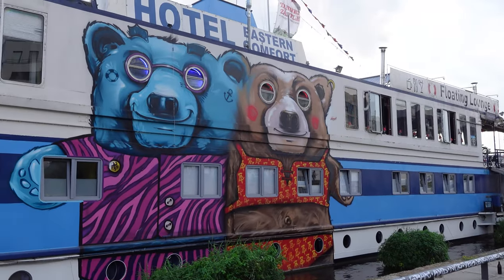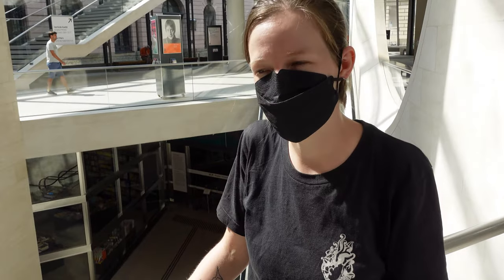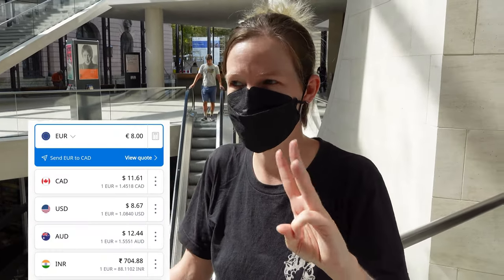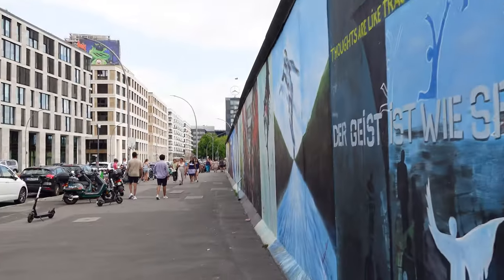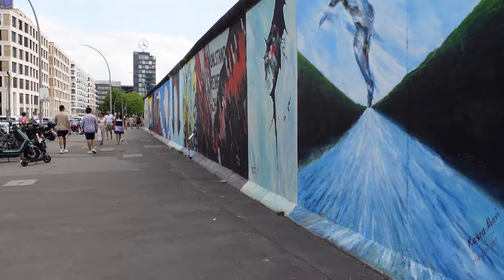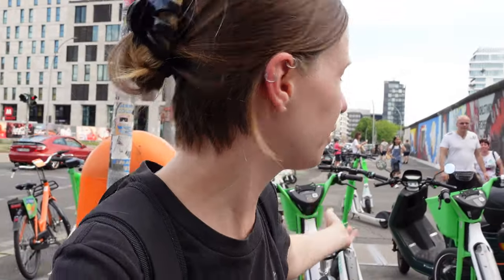Exploring Berlin | Travel Vlog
My last stop in Germany was the amazing Berlin! This city has been on my list for a long time and I was so excited to experience the history here.  And I was super excited to find a hostel that is a boat on the river! Truly a unique experience.

Just a note, that I didn't film everywhere we went out of respect.

0:00 Intro
0:30 Boat Hostel!
1:25 Walking around the area
2:08 Stuck in the Rain
2:33 The next day
3:05 Alexanderplatz
4:07 Neptune Fountain
4:49 Humboldt Forum
5:19 Berlin Cathedral
5:46 Germany History Museum
7:32 Brandenburg Gate
9:02 Mall of Berlin & Indoor Slide
9:42 East Wall Gallery
10:46 Leaving Berlin
11:42 Outro & Photos

Most of the songs in this video are by the artist Ooyy

ABOUT ME
My name is Livy and I am a budget backpacker based out of Toronto, ON.
My goal is to see as much of the world as possible, and I want to share how amazing traveling can be!